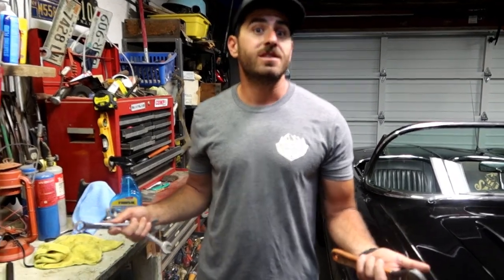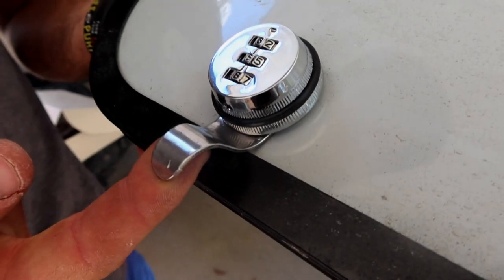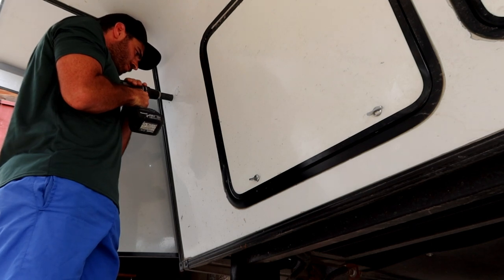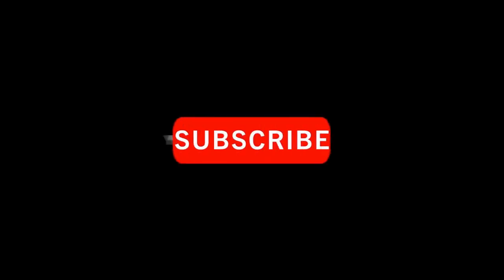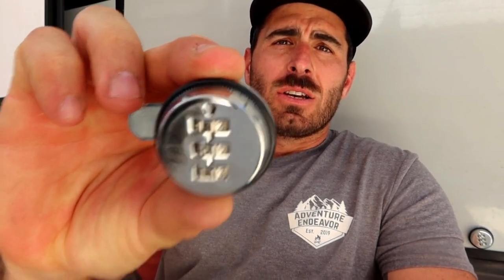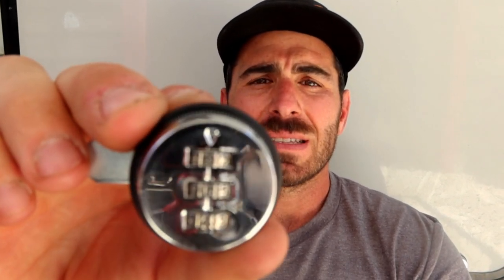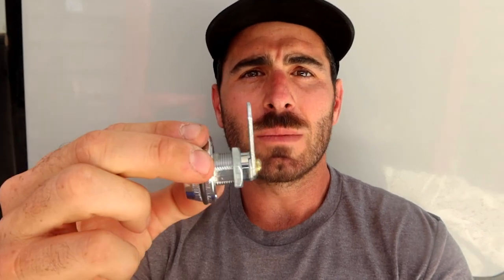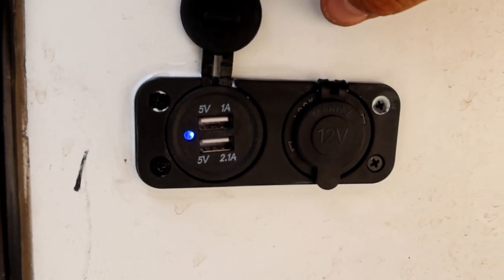RV Security & RV Upgrades || Full Time RV Living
In this video, we take a step to improve our RV security. The first upgrade to our fifth wheel is adding 3 digit combination locks to our exterior bays. We also do another RV upgrade that makes RV life easier. MORE INFO ⬇⬇⬇

These two RV mods are simple and fairly inexpensive. Adding the locks gives us a better sense of security, peace of mind, and allows us to carry fewer keys all of the time. The second upgrade adds an easy and accessible RV power station for our Green Mountain Grill and a simple charging port for electronics. Life is made much easier by not running a plug under our toy hauler. We hope you enjoy this video and get some inspiration from these RV mods!

COMBINATION LOCKS

USB/CIGARETTE PLUG

FPRT235XTX